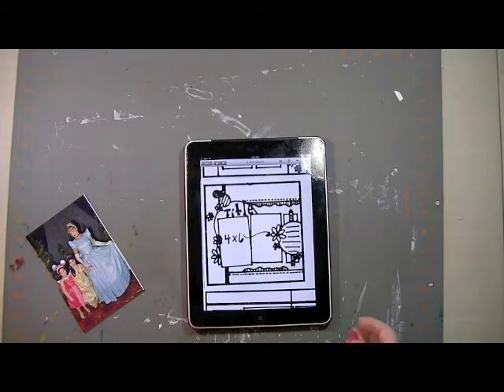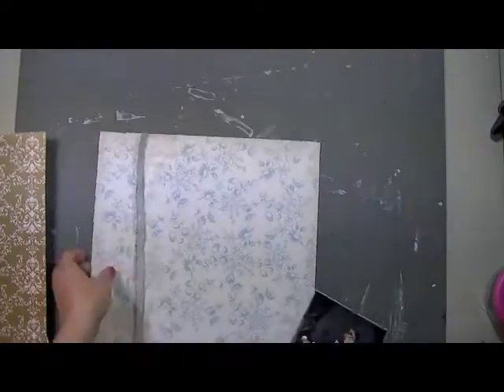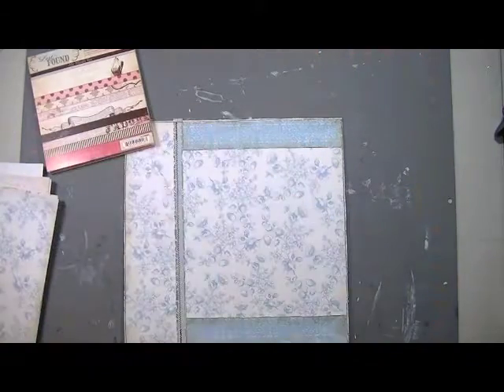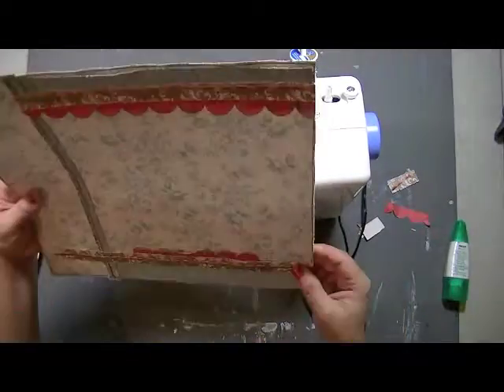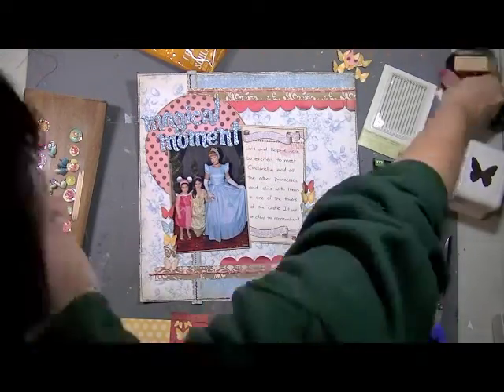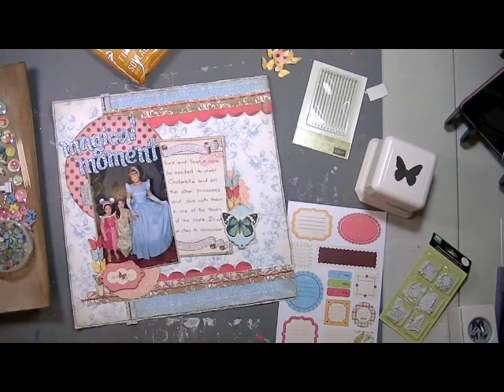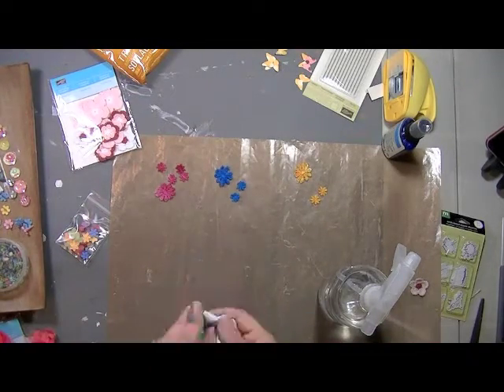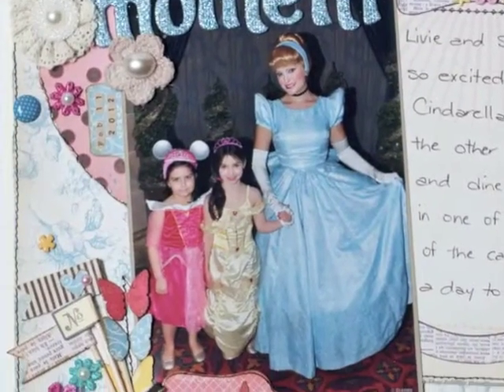Scrapbooking Process: Magical Moment (NAS)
This process vid is a bit different.  I narrated it instead of setting it to music.  I think I have addressed the music issue I talked about in the video, so I'll return to the music for my next one.